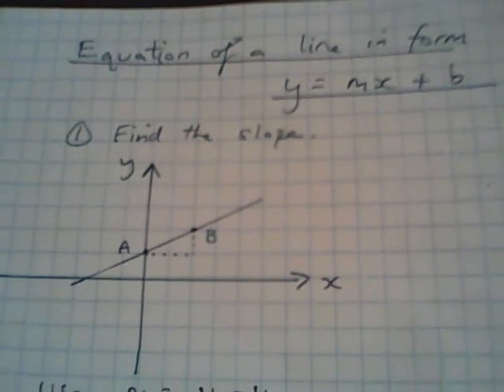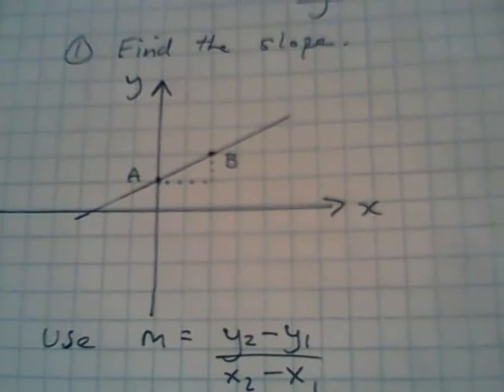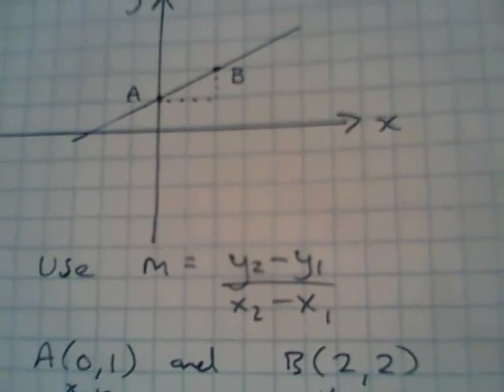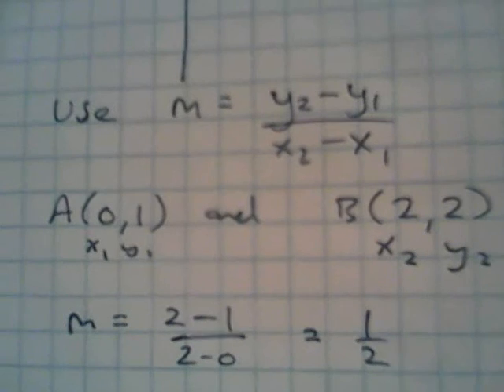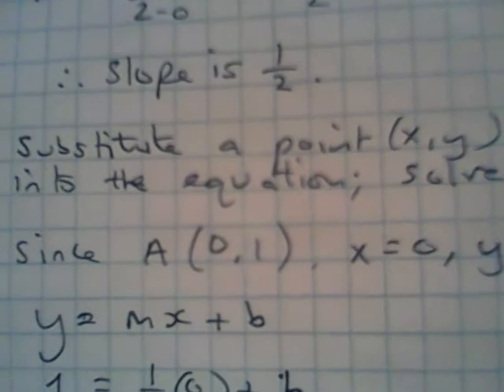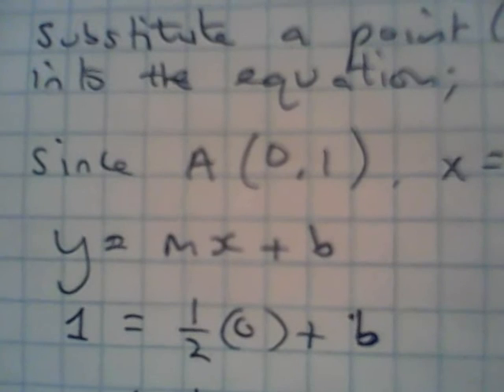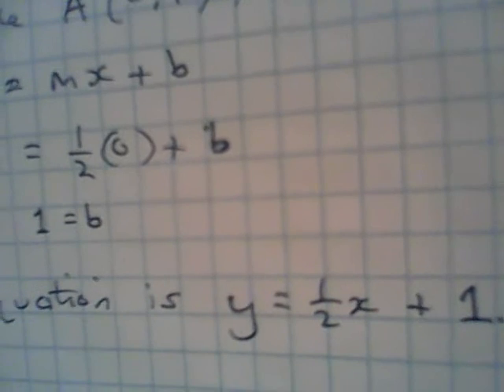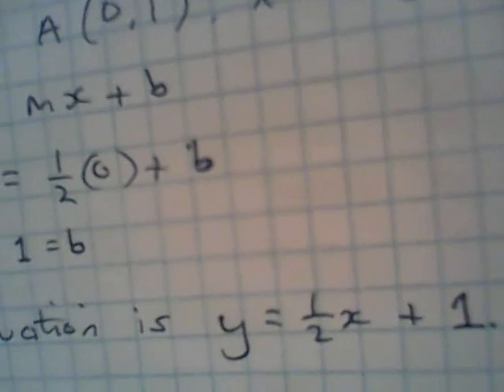EQUATION OF A LINE IN FORM Y = mx + b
How to use slope and a point to derive the equation of a line in the form y = mx + b